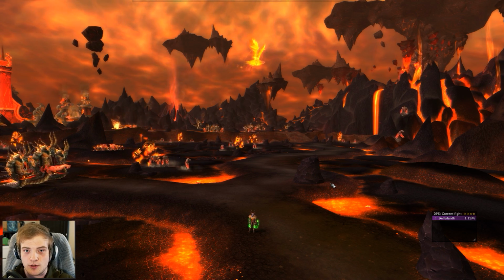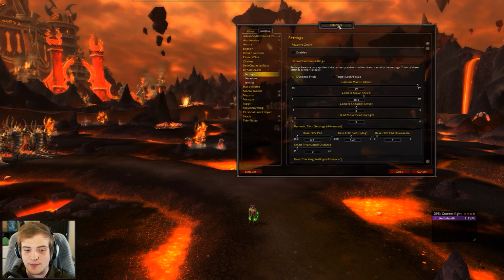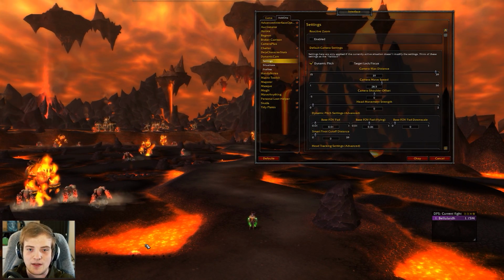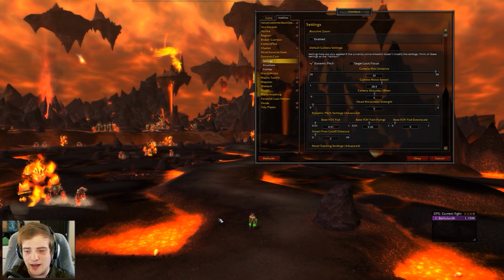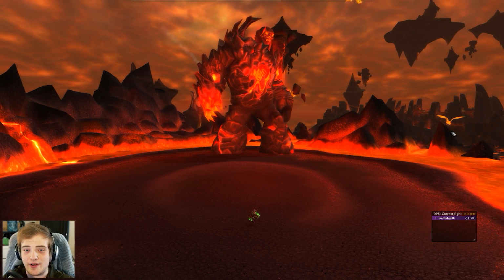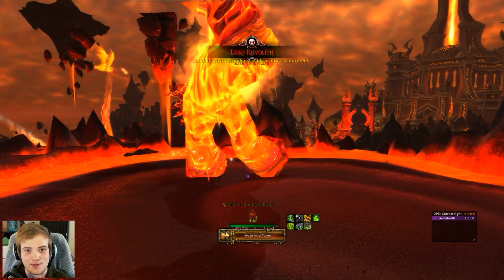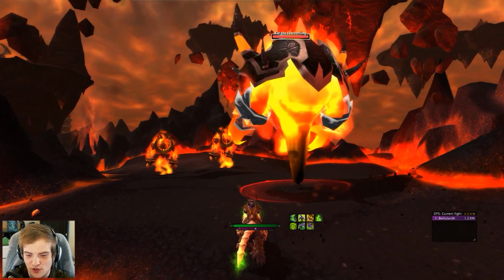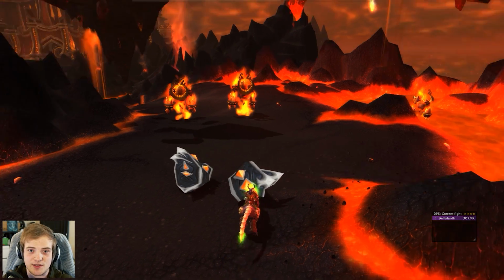An Easy Camera Tweak That Makes Playing Melee Far Nicer - WoW Legion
Tired of staring at the boss's butt? This tweak is for you!

- MMO-Champion.com
- WoWHead.com